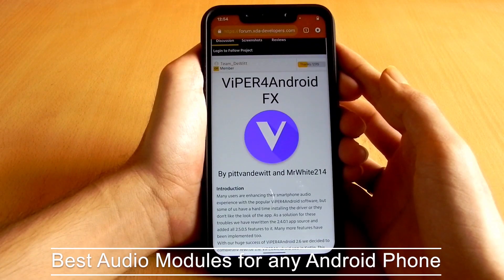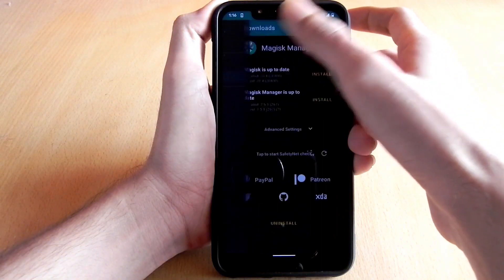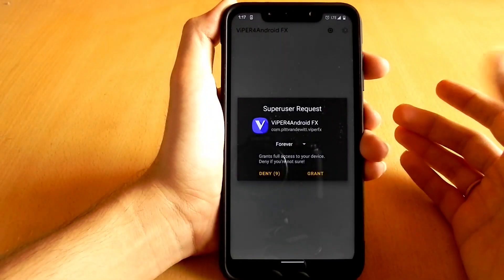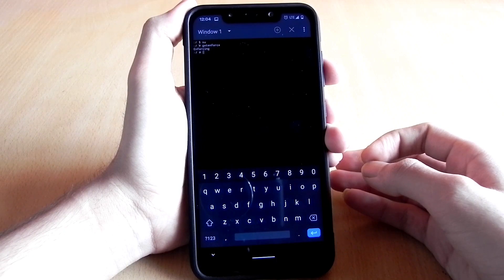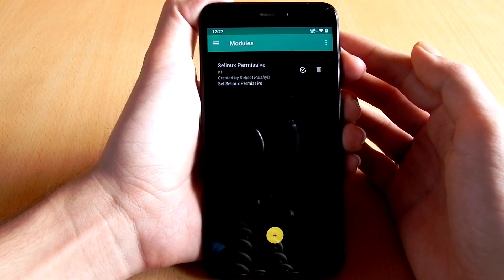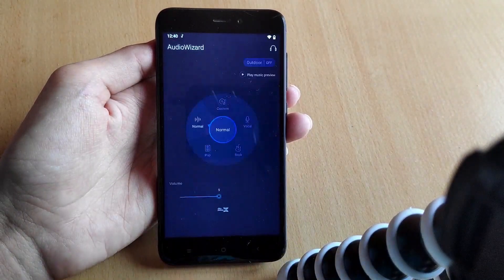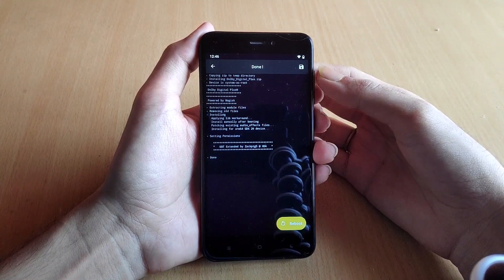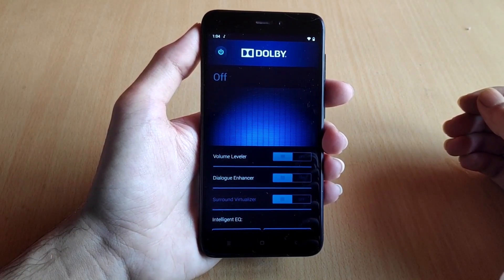Viper4AndroidFx , DTS hpx/Ultra & Dolby Digital Plus | Best Audio Modules on any Android Phone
THESE MODULES WILL WORK ON ALL ANDROID PHONES
USE ONLY ONE MODULE AT A TIME...You can try all and go with the one you feel is working best!!

Just install magisk using any custom recovery like TWRP. Your phone will be rooted!!

DTS hpx/Ultra link:(Android PIE & above supported)
Scroll down & you will find dts hpx/ulta zip files.

type:su
type:getenforce

credit to munchy for selinux permissive mod
Credit to all module devs and xda for link.